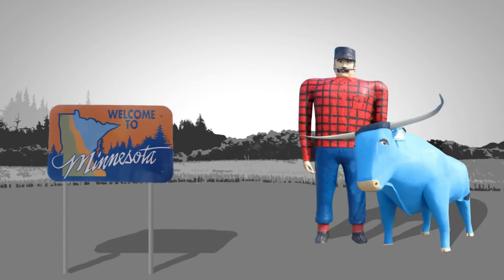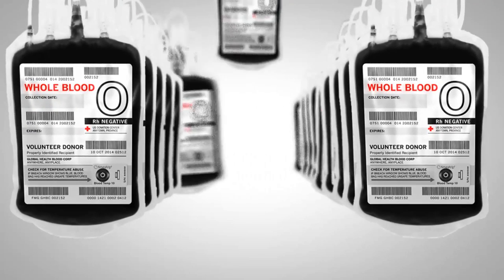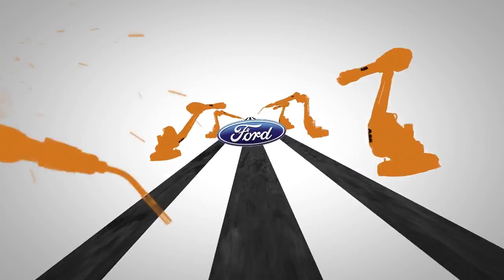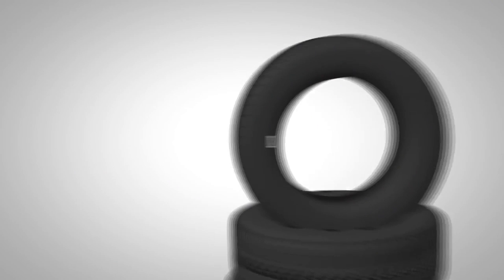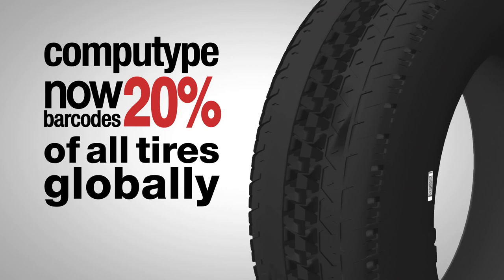Computype에서 사용 중인 도미노 컬러 라벨 프레스 N610i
Computype은 40년 넘게 바코드 및 라벨을 생산해온 글로벌한 기업입니다.

North America에 공급되는 90%이상 혈액의 바코드를 제작하고 Ford와의 비즈니스로 고무에 기입되는 바코드를 생산 지금은 전세계의 약 20%의 고무라벨을 제작 판매하고 있습니다.

이런 오랜 역사를 가진 세계적인 기업 Computype은 도미노 디지털 라벨 프레스 N610i을 사용하고 있습니다.